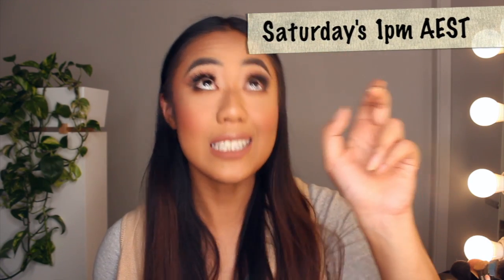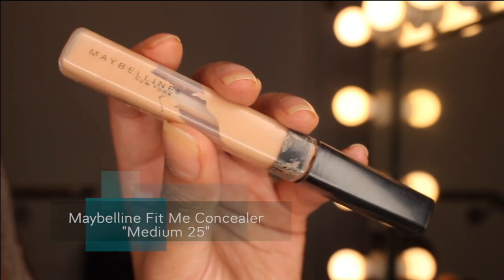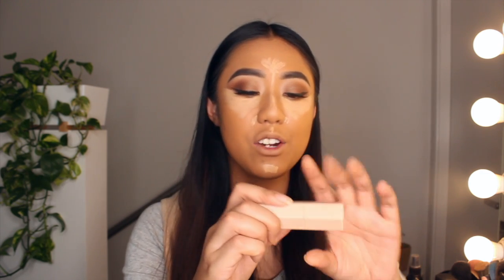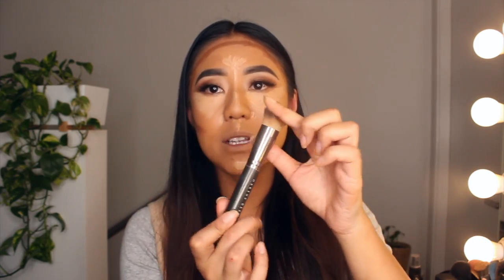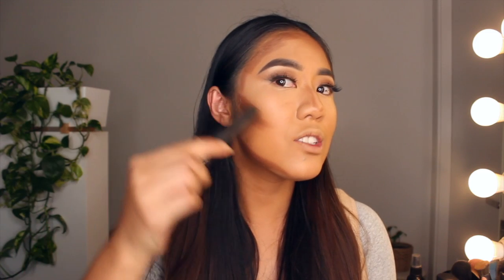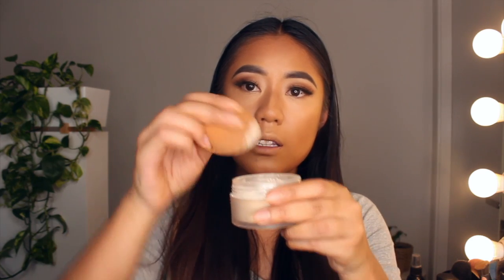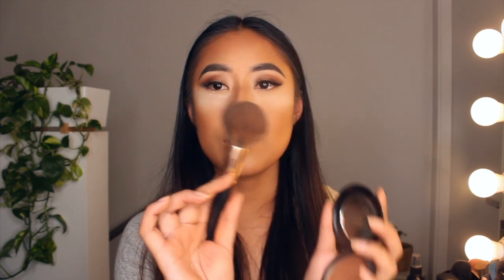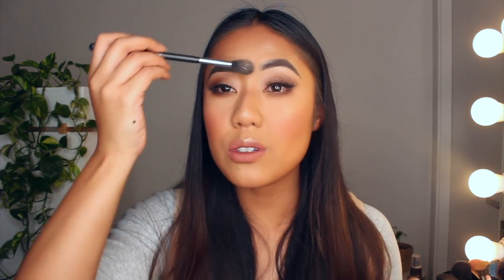HOW TO CONTOUR AND HIGHLIGHT 101!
Hey everyone,

This video shows my step by step routine on how I like to contour and highlight my face! There's a few tips and tricks that I like to do so I hope this video helps you out.

Love,
Lek xoxo

Makeup products used:

BROWS:
- MAC Eye Brows Styler "Stud"
- MAC Pro Longwear Waterproof Brow Set "Bold Brunette"

EYES:
- Dose of Colors Desi x Katy Friendcation Palette
- Anastasia Beverly Hills Liquid Liner "Black"
- Model Rock Lashes "Burlesque Bomb"
- MAC Extreme Dimension Lash Mascara "Black"

FACE:
- Bobbi Brown Vitamin Enriched Face Base
- Olehenriksen Banana Bright Eye Creme
- NARS Natural Radiant Longwear Foundation "Syracuse" & "Tahoe" (mixed together)
-Anastasia Beverly Hills Blush Trio "Peachy Love"

Highlight:
- NARS Radiant Creamy Concealer "Ginger Medium 2"
- Maybelline Fit Me Concealer "Medium 25"
- MAC Extra Dimension Skinfinish Highlighter "Whisper Of Gilt"

Lips:
- Makeup Revolution Liquid Lipstick "Noble"

Makeup Brushes/Tools:
- Real Technique Beauty Sponge
- Makeup Geek "Angled Stippling Brush"
- Daiso "Mini Facial Brush" (not to sure of the name of this brush"
- BH Cosmetics Rose Gold Collection Powder Brush "1" & "2"